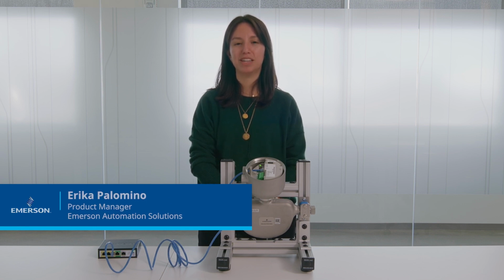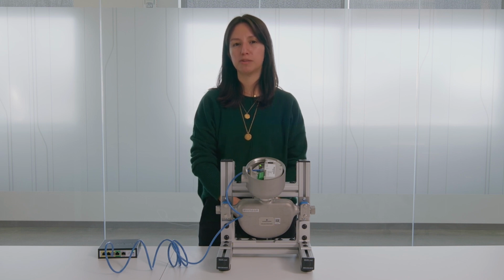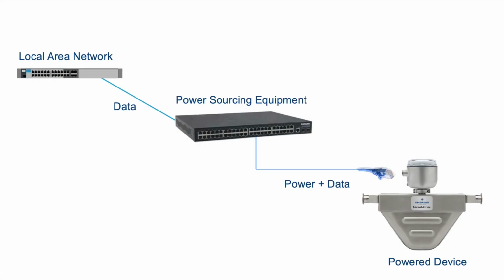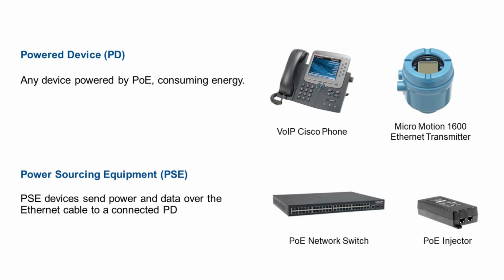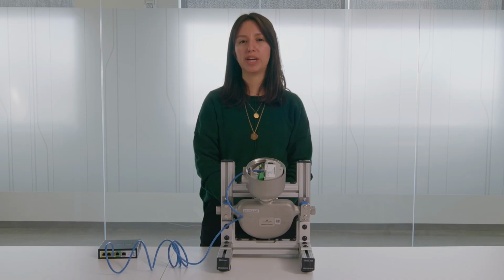How to Install a Micro Motion 1600 Coriolis Transmitter using Power over Ethernet (PoE)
In this video we will cover what Power over Ethernet is and how to install the Micro Motion 1600 Coriolis Transmitter using Power over Ethernet.   For the complete set of installation instructions, please refer to the install guide which can be...